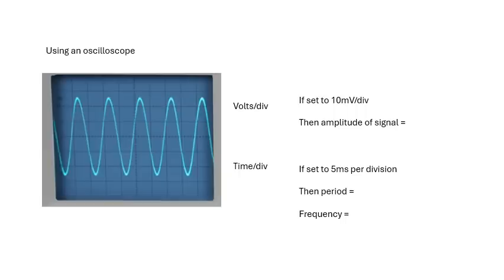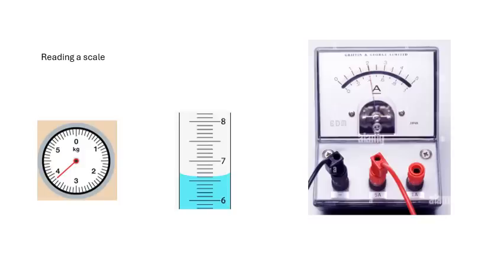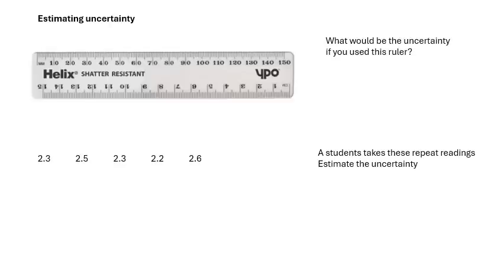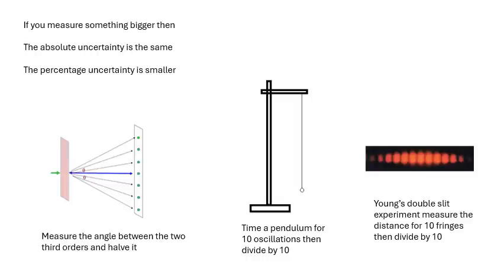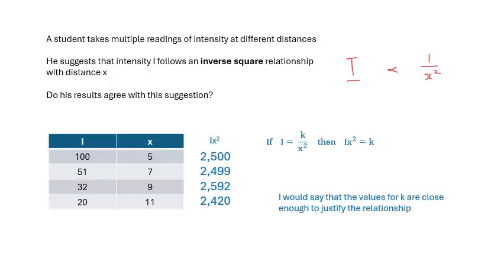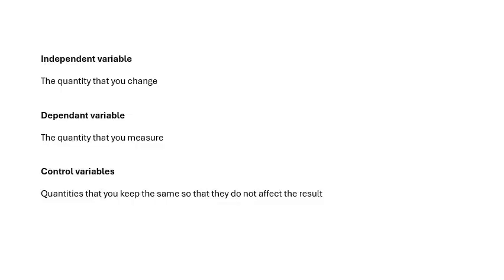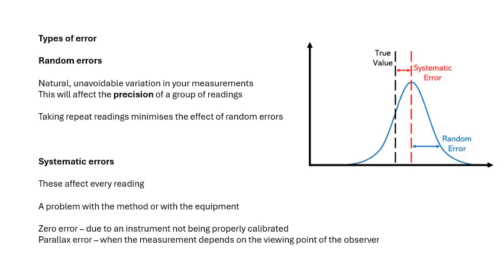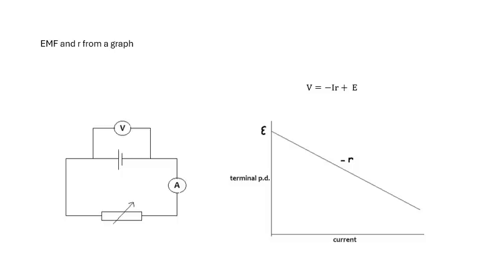Paper 3 Workout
In this video I have tried to cover the stuff that nearly always comes up. Mostly to do with uncertainty:

How to work out what it is
How to combine uncertainty
How to reduce uncertainty

Dave